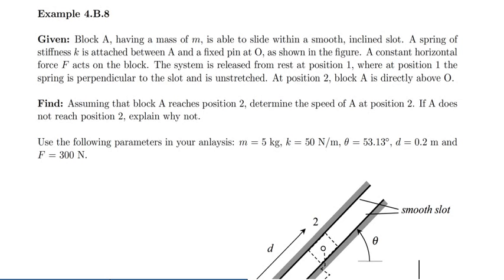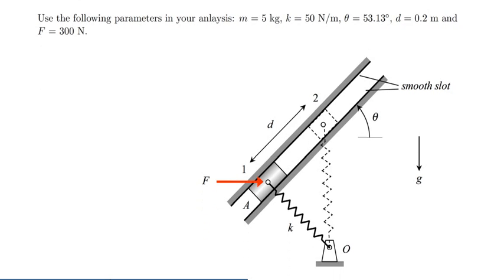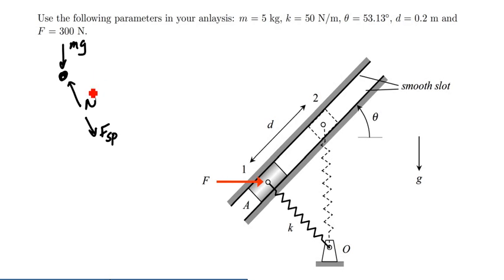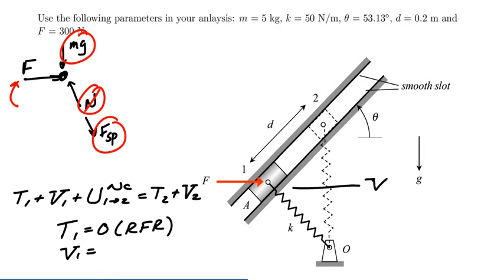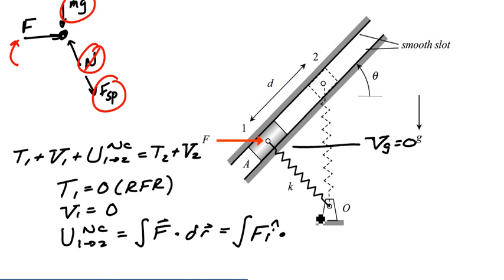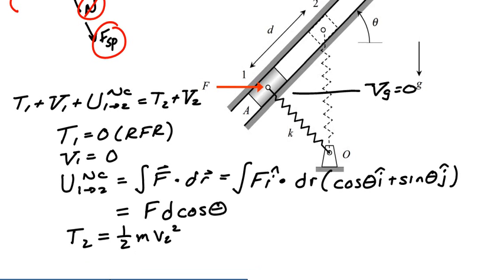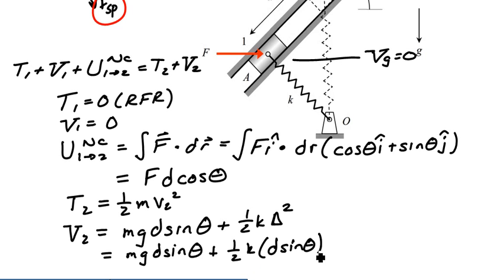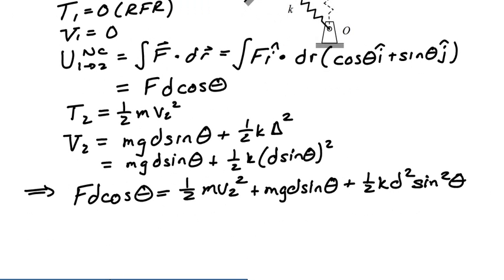Dynamics: A Lecturebook -- E4.B.8